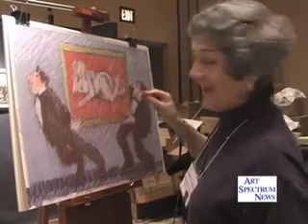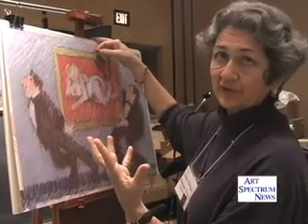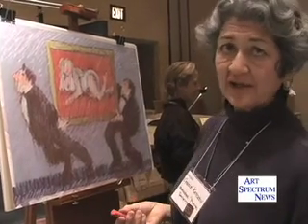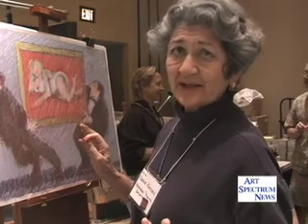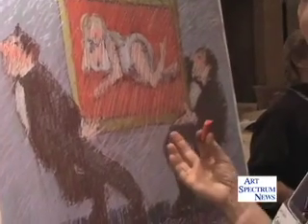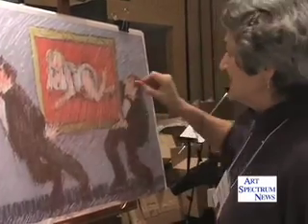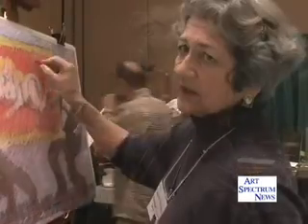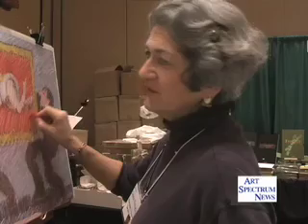Carole Katchen Demonstrates her technique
Hello from IAPS 2007